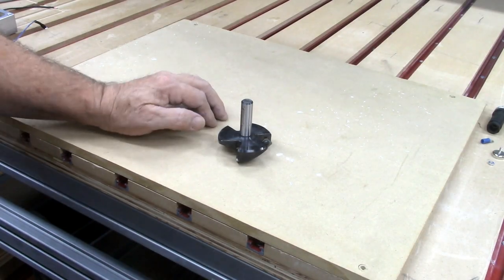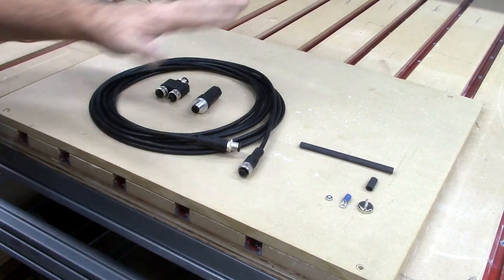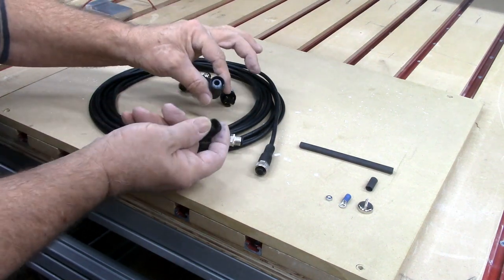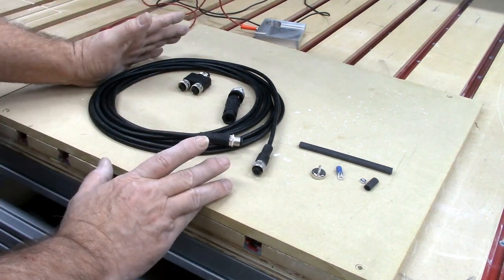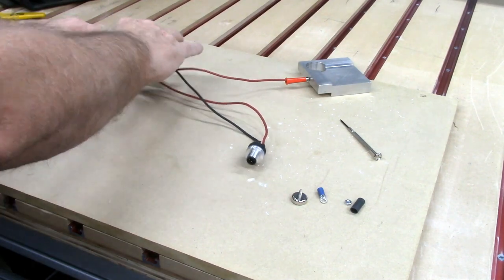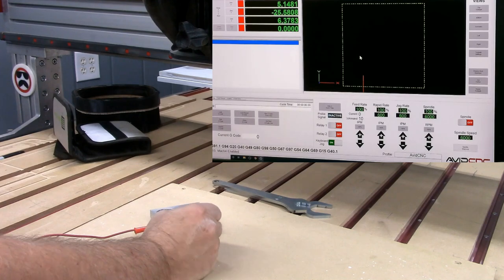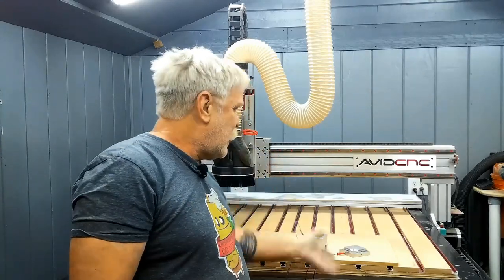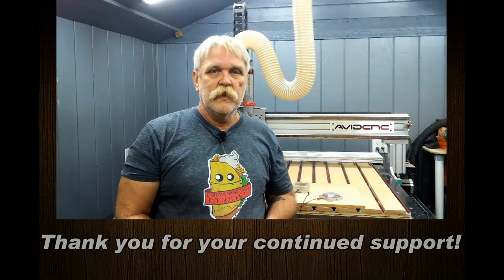Adding a Second Touch Plate to my @AvidCNC 4848 Pro CNC Router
***Sorry for the rotten video this time. I don’t know what happened to the exposure settings on my camera.***

In this video, I’ll demonstrate and discuss the addition of a second Z axis touch plate to my @AvidCNC  4848 Pro CNC Router.

First I’ll show you the parts required for this modification. I’ll run the M12 cable and connect the 2 touch plate M12 cables to the controller box. I’ll wire the 2nd touch plate and connect it to the M12 cable.

In Mach4, I’ll show you how you how to adjust the thickness of the touch plate being used at the time.

Finally, I’ll wrap up by discussing the reason for using the two different touch plates.

On Sunday, February 5th, I’ll be hosting a LIVE Q&A session, where you can ask your questions pertaining to anything I’ve covered in this video. That Q&A starts at 3 pm Eastern time, Noon Pacific time. Hope to see you there!

Link to Tools and Supplies used in making this video:

The M12 cable splitter, M12 cable, and M12 field wireable connector are available from Avid CNC by request – they are not listed on their website. Contact Avid CNC’s Sales Team for further details.

Amana Tool RC-2255 3 Flute 2" Diameter Spoilboard Surfacing Bit

M-12 4 pin Male to Female Splitter

5 meter (16 feet) M12 Male to Female Cable

M12 Male 4 Pin Field Wireable Straight Connector